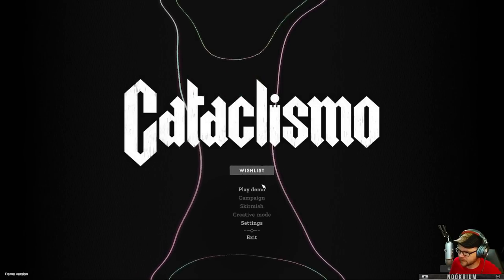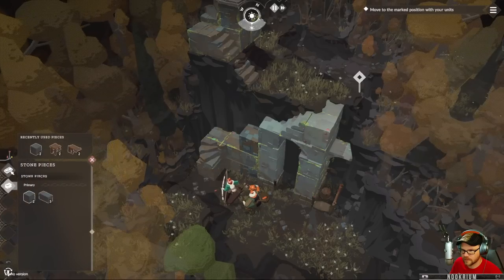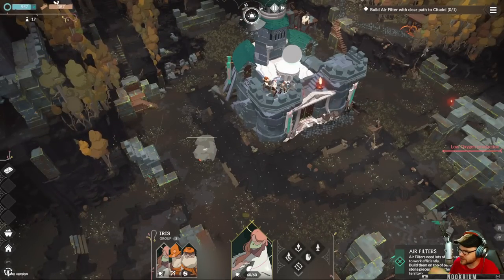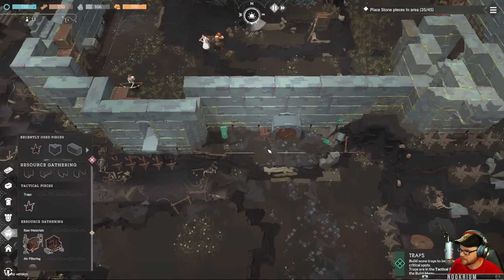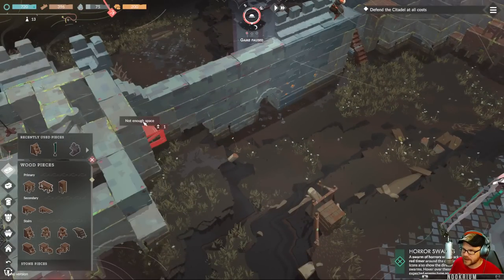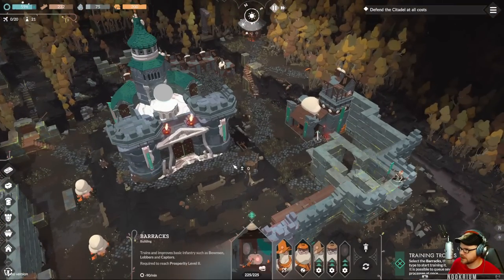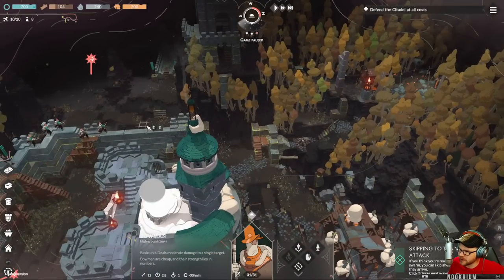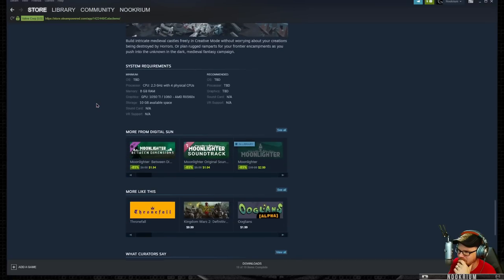Cataclismo - (Brick by Brick Castle Building RTS)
The Cataclismo left us broken. Construct fortresses and defend against waves of Horrors in this mix of tower defense and real-time strategy.